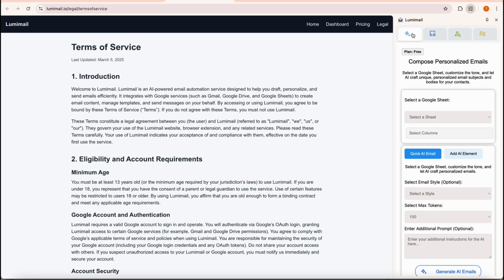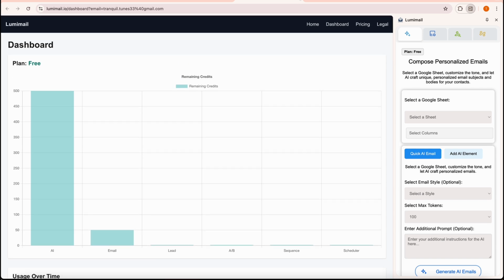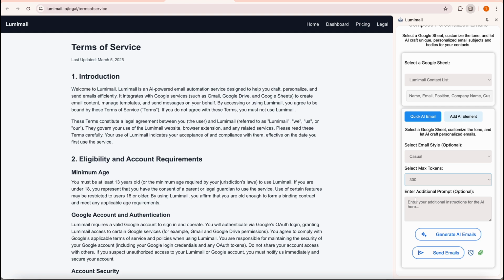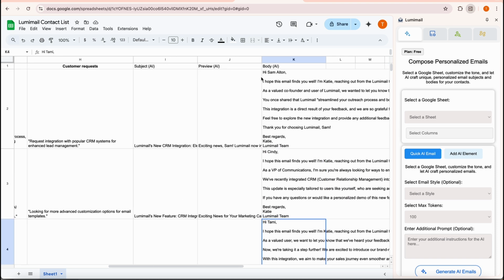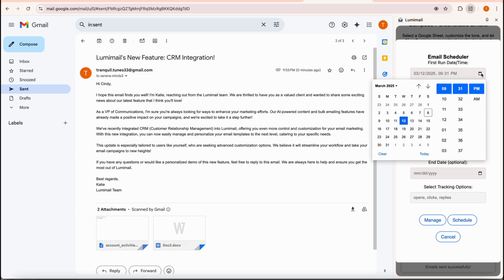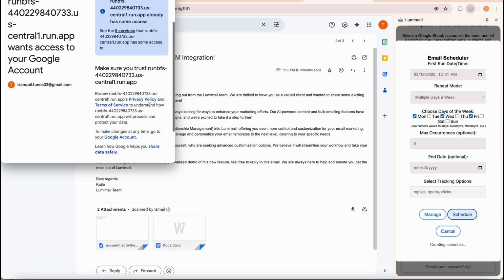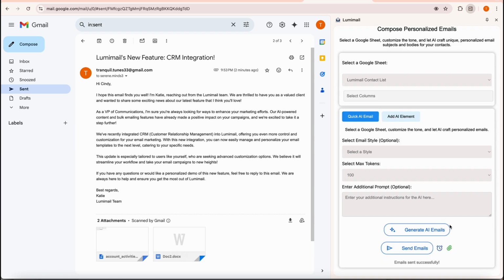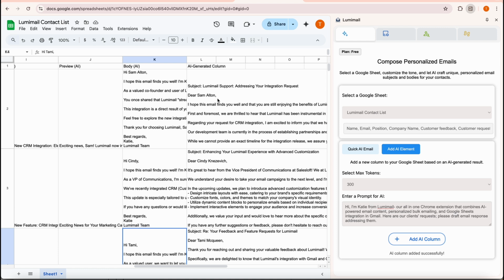Lumimail Compose tab Demo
Discover the power of artificial intelligence in email outreach! In this demo, we explore the AI Compose tab where you can effortlessly integrate data from your Google Sheets to generate personalized email content. Learn how to select your data source, map columns for dynamic personalization, and choose the ideal tone and style for your messages. We also show you how to add attachments, schedule emails, and generate engaging subject lines and body text—all with just one click. Elevate your email marketing and connect with your audience like never before.